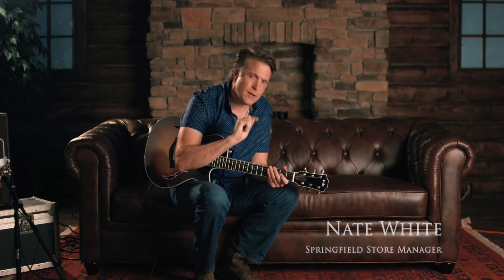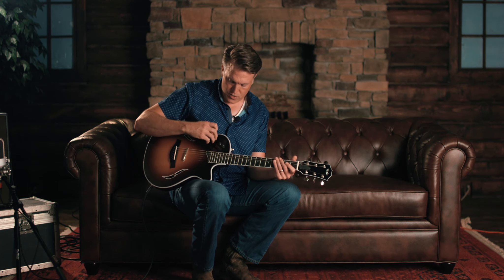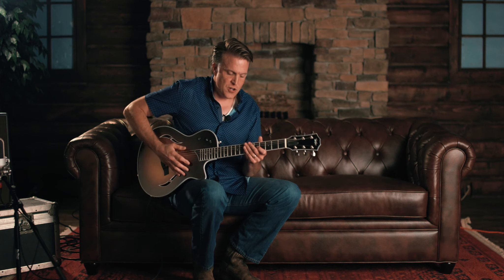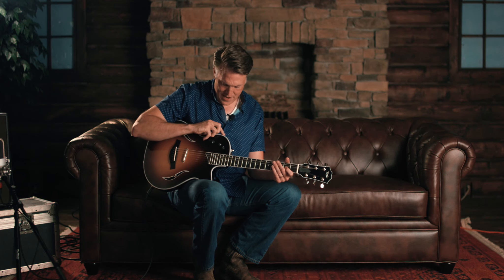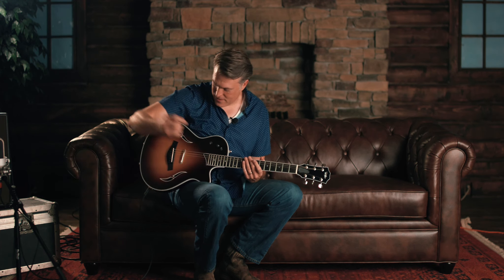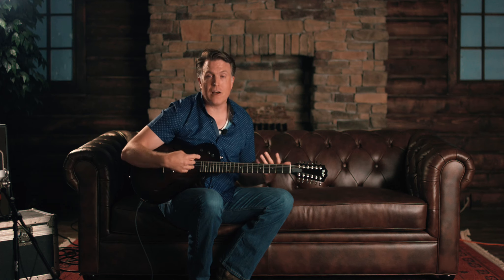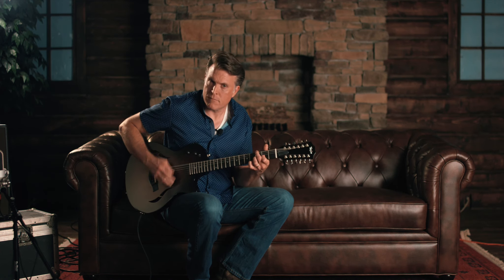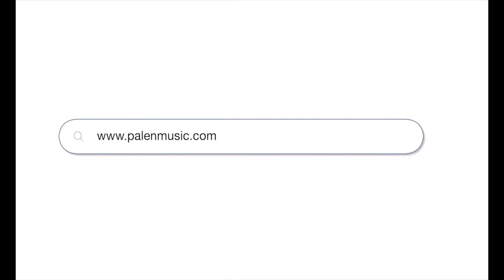Taylor T5z Demo by Nate White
Like its bigger sibling, the T5, the hollowbody T5z packs a dynamic range of electric and amplified acoustic tones into one guitar. The difference is a more compact body size (closer to a solidbody) and playing features that electric players will love: a 12-inch fretboard radius (compared to 15-inch on the T5), jumbo frets that making bending strings easier, and slightly more feedback resistance with high-gain distortion. Hybrid electric/acoustic design features include a three-pickup configuration — a magnetic acoustic body sensor, a concealed neck humbucker, and a visible bridge humbucker — plus five-way switching and onboard tone controls that let you shift from shimmering acoustic to screaming electric in an instant. The guitar’s dual compatibility with electric and acoustic amps is the icing on the cake, putting incredible performance versatility into a player’s hands.

Like the T5, the T5z is available in four model options, each distinguished by soundboard choices of flamed koa, curly maple, spruce or mahogany, with corresponding appointment packages and color options. Two 12-string T5z models (Custom and Classic) are also offered.

Please call us with any questions you may have!